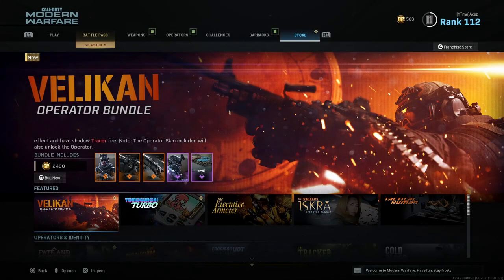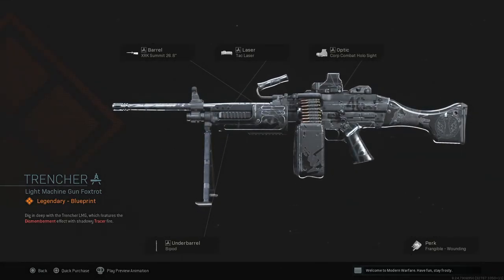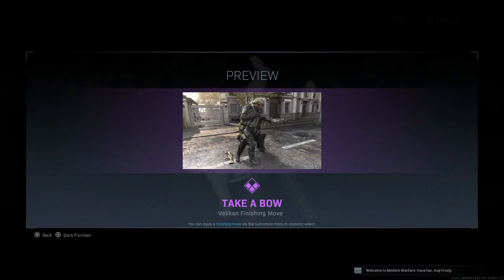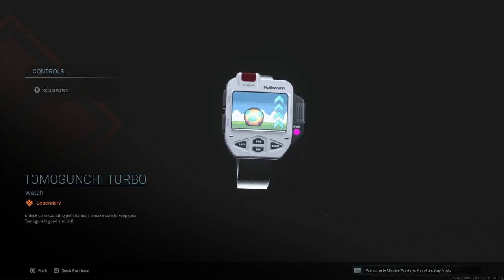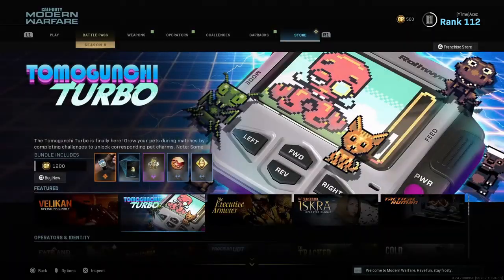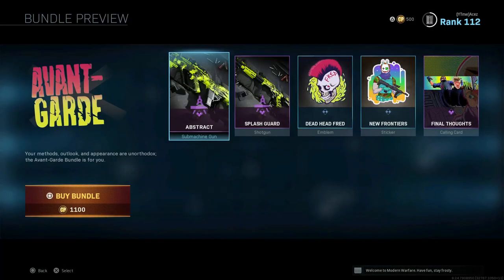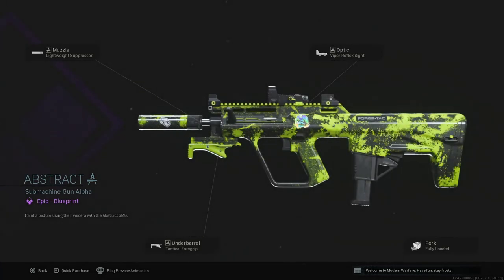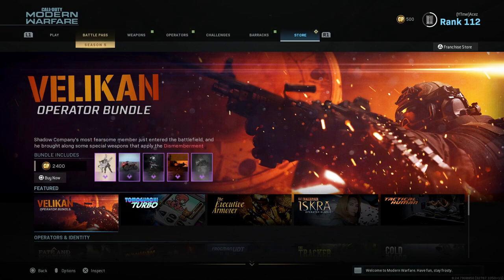Modern Warfare - Franchise Store NEW Daily Items! August 18th Blueprints & Featured Items!